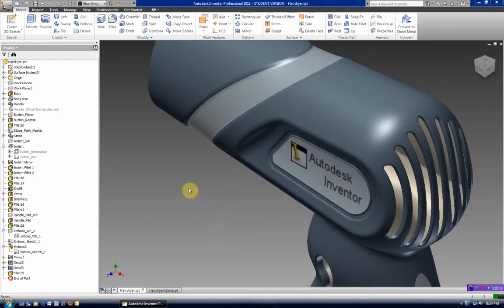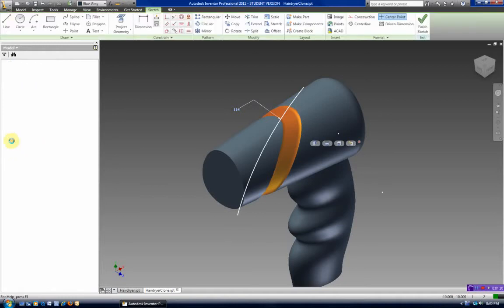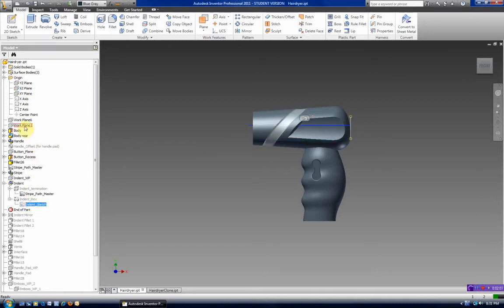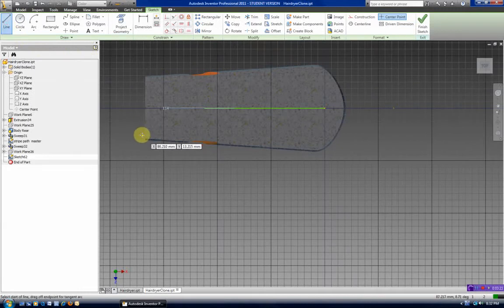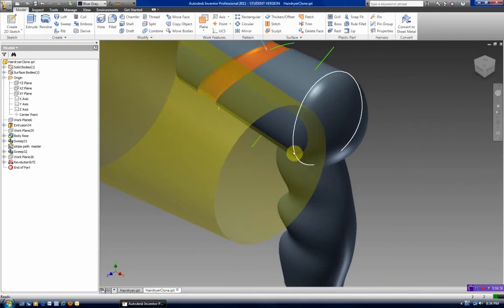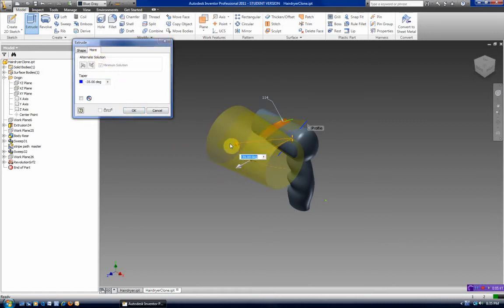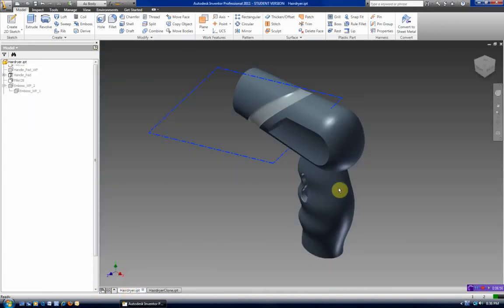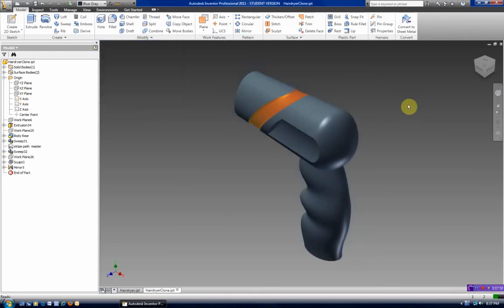Deconstructing the Hairdryer part 4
Autodesk Inventor modeling features